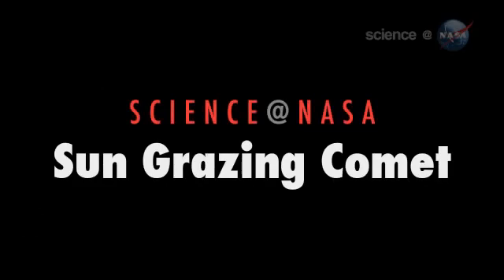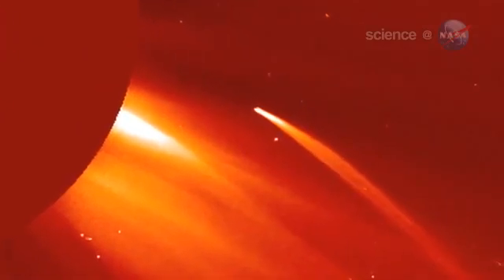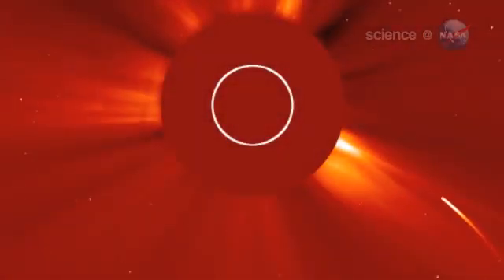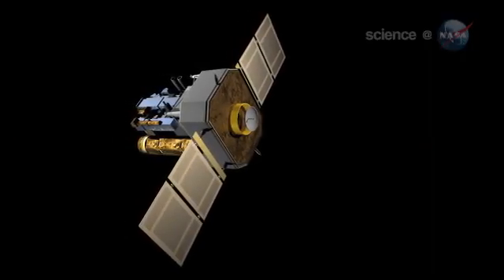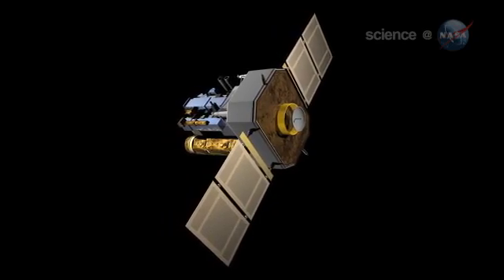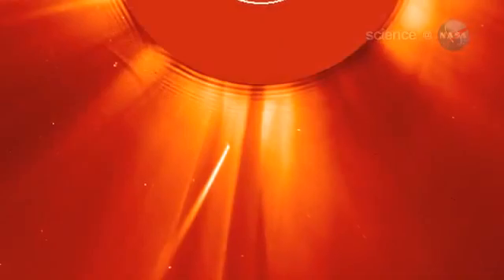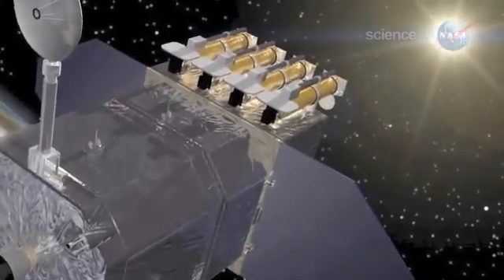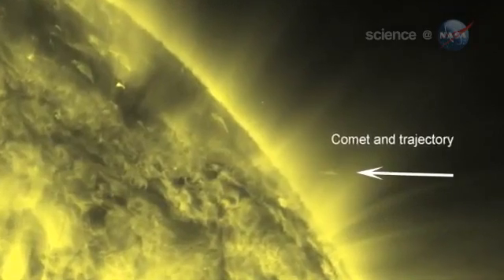‪NASA Science - Sun Grazing Comet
On July 5th, a comet dove into the sun and disintegrated.  New footage just released by NASA shows the final stages of the comet's death plunge.

Credit: NASA Science, NASA STEREO, NASA SDO, NASA/ESA SOHO